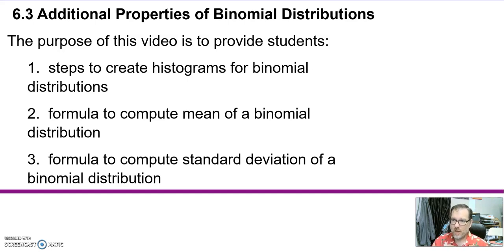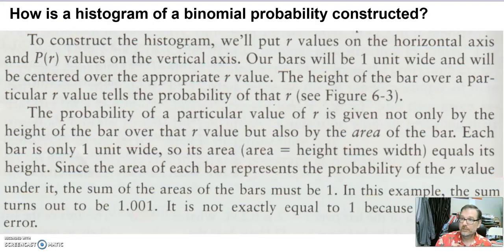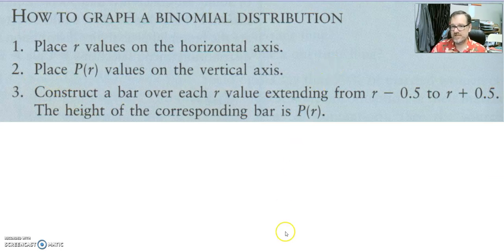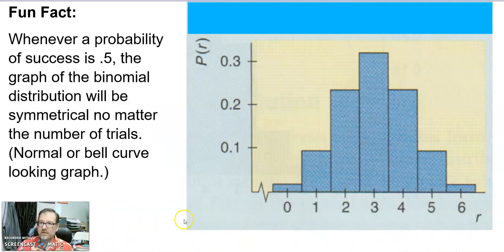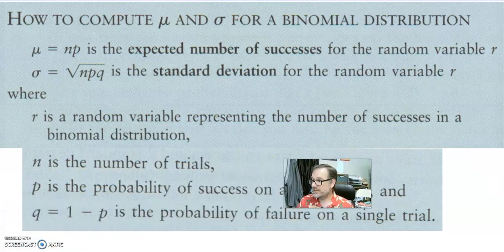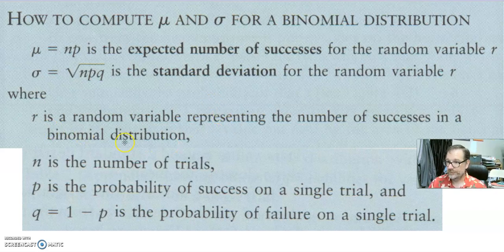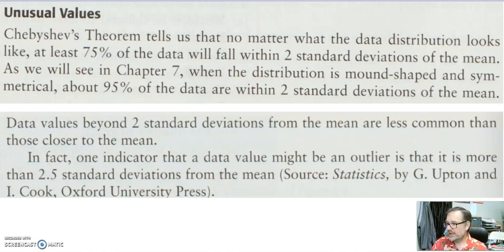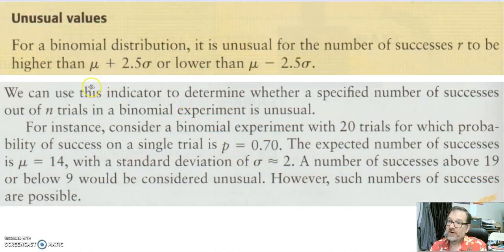Histograms, Mean, Standard Deviation of Binomial Dis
Introducing high school statistic students to finding mean, standard deviation and histograms from binomial distributions.